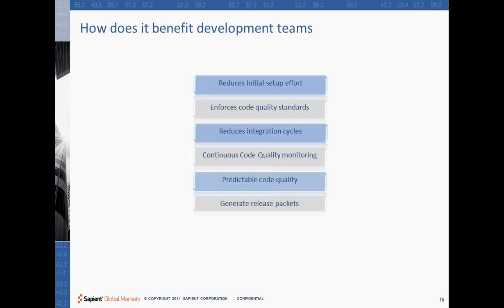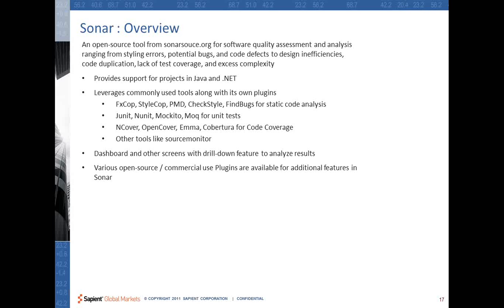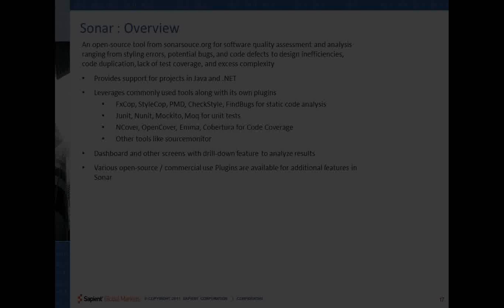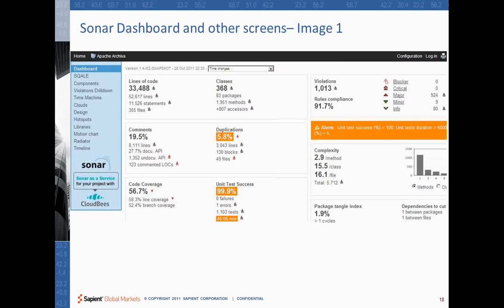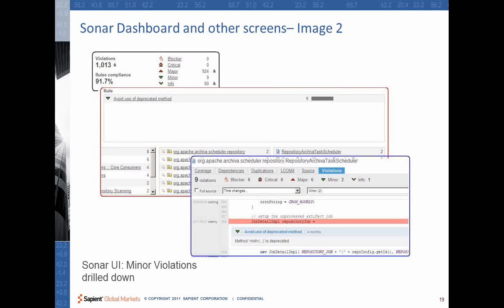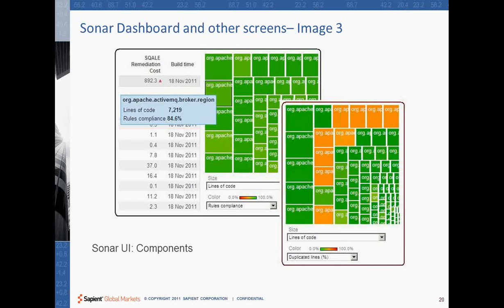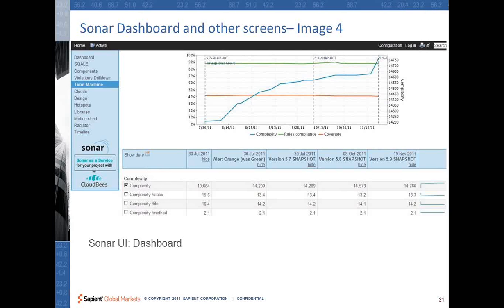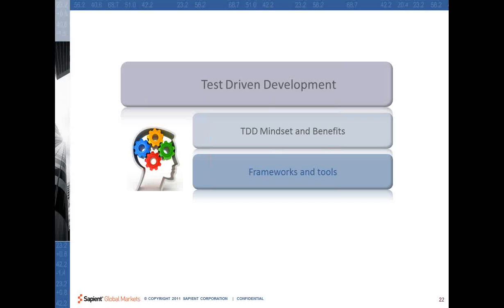Sonar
This tool is freely available and it can be used for Java and .net projects and as far as I aware it has got plug in for other coding languages as well so it is up to you to how to basically adopt it. It can use plug in like FxCop, StyleCop, PMD, Checkstyle, Finebugs or static code analysis. It has integrations for unit test frameworks like Junit, Nunit, Mockito, and Moq. And also it can integrate with Ncover and Opencover so that you can have your test coverage results.